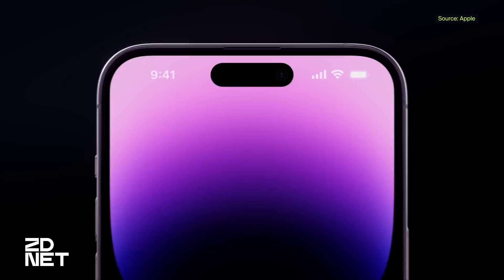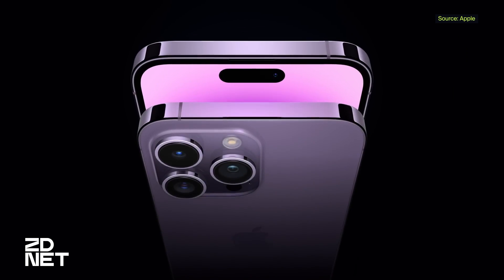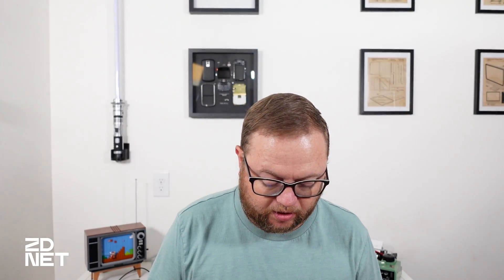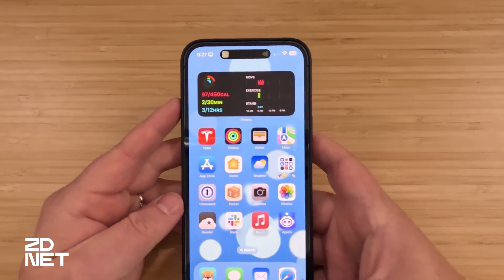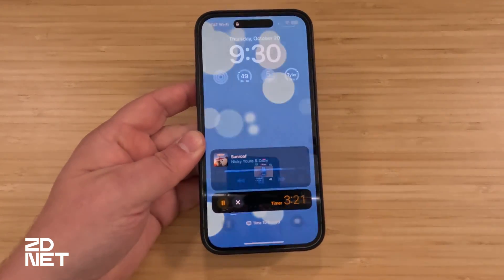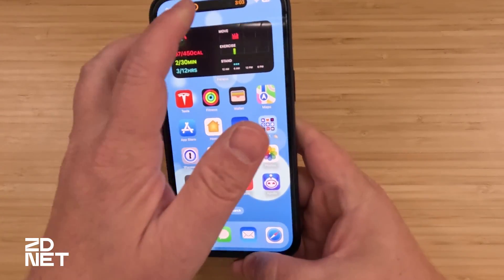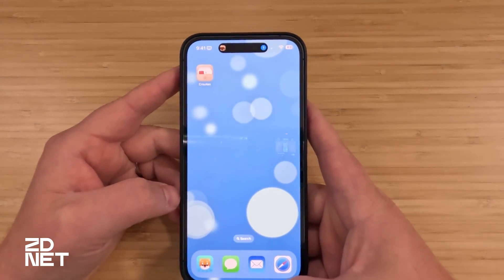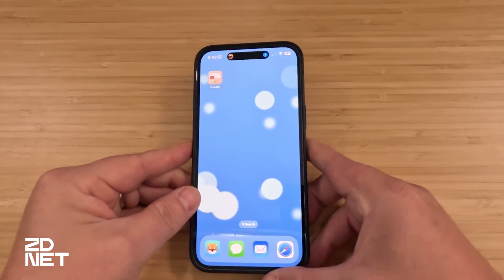How to use the iPhone's new Dynamic Island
Don't call it a notch, because Apple says so. Also, because there are some fancy features for it. We walk you through how to get the most out of the iPhone 14 Pro's new interactive notifications area.